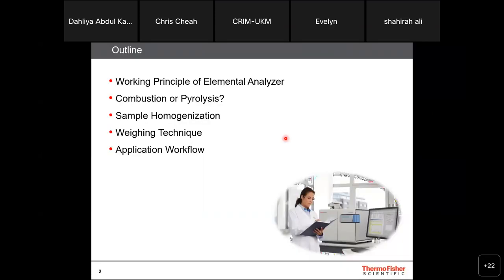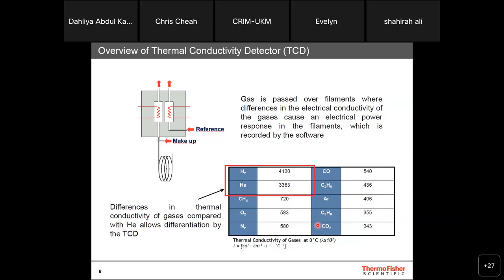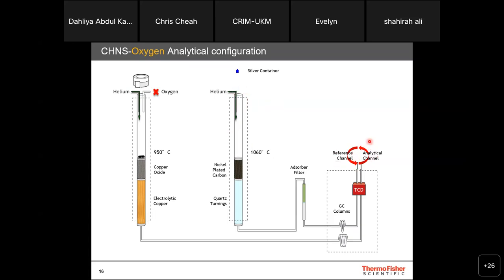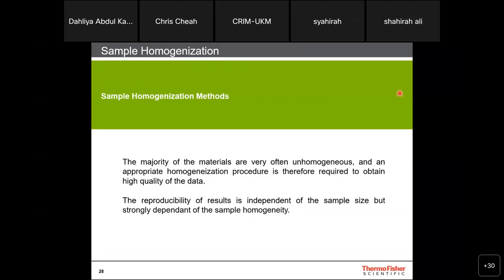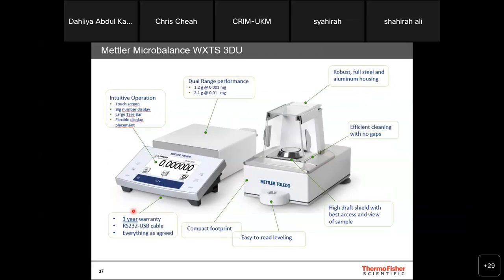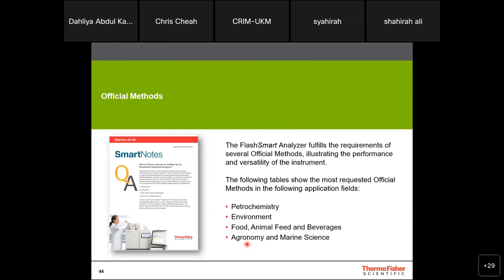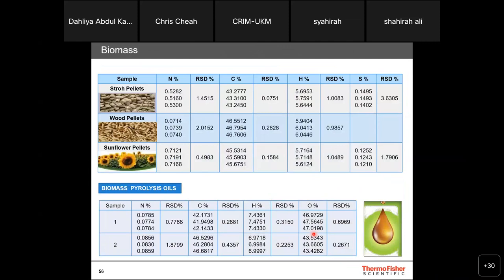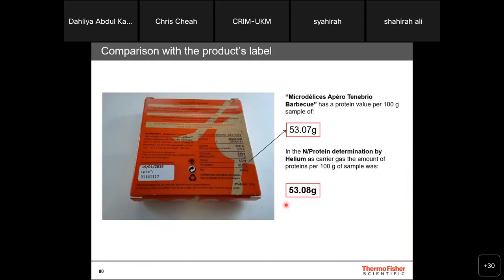Webinar Technique and Applications of CHNSO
This webinar was organized by i-CRIM Centralised Laboratory UKM and ThermoFisher Scientific